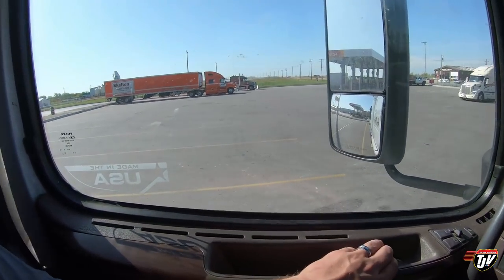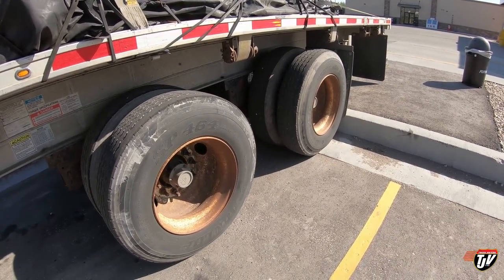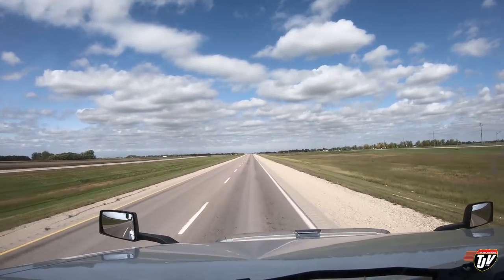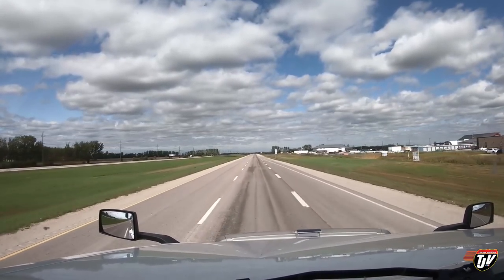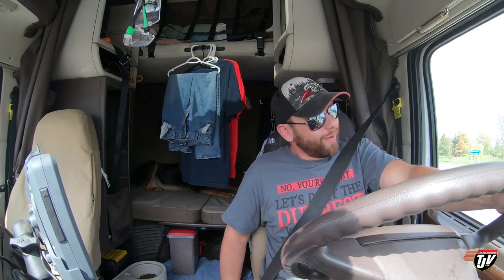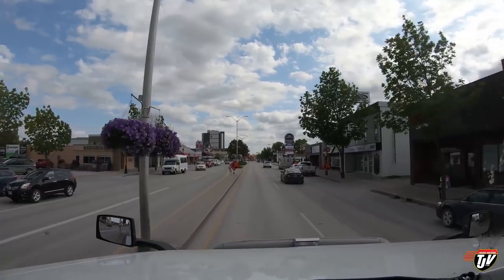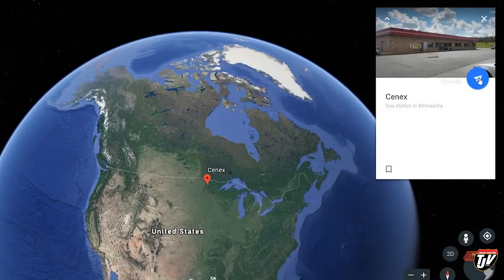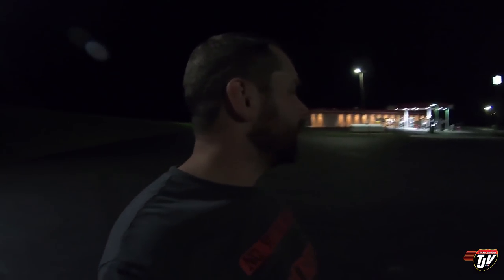My Trucking Life | HANDSOME LOAD | #1808